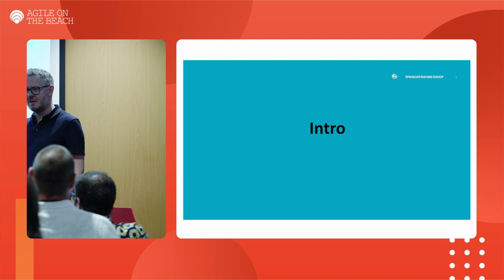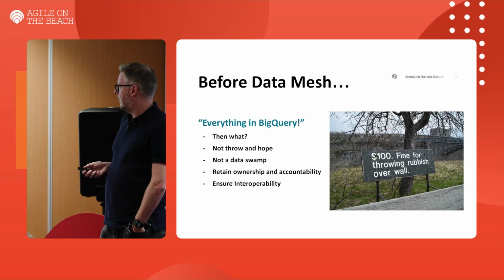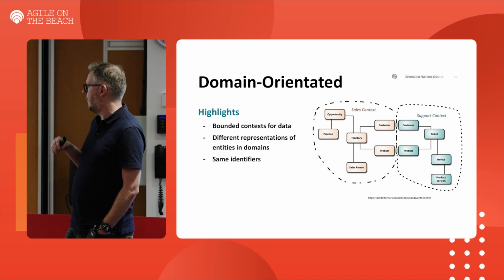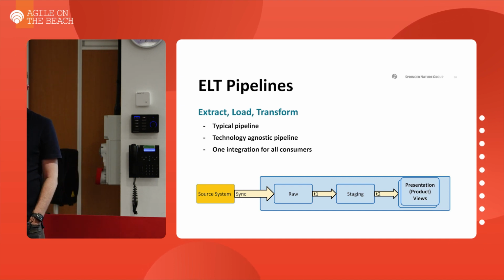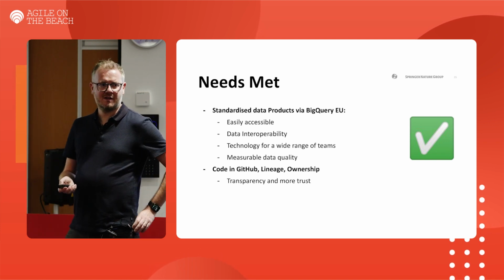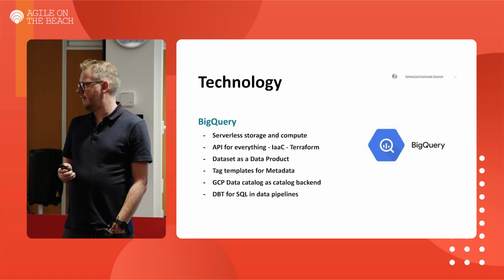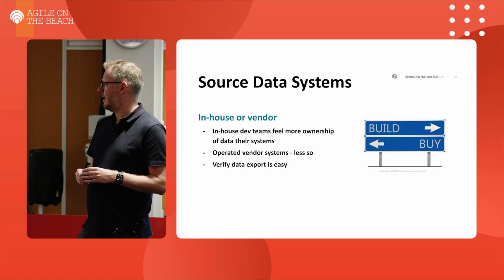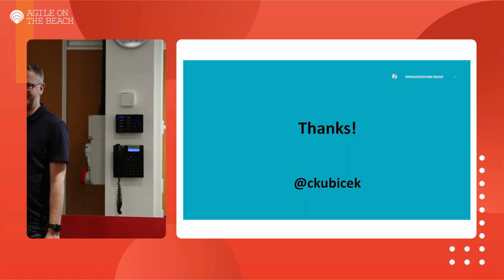Building a data mesh at Springer Nature - Charles Kubicek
Agile on the Beach is an award-winning, Agile methodologies conference (organised by  @SoftwareCornwall ) in the UK's best county - Cornwall!

For almost 15 years Agile on the Beach has hosted over 400 attendees at Falmouth University for two days of talks, learning, workshops, networking and iconic social events! We talk Software Delivery, Agility In Business, Team Working, Product Design & Management and run multiple workshops over both days.

to find out more...

to get your tickets...

and find out how to link your brand with the UK's most well-known Agile conference...